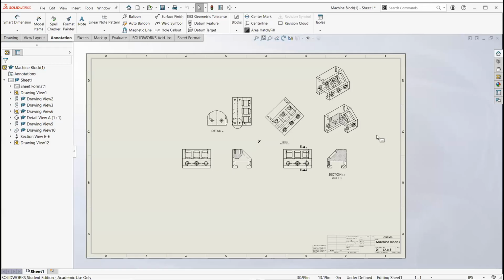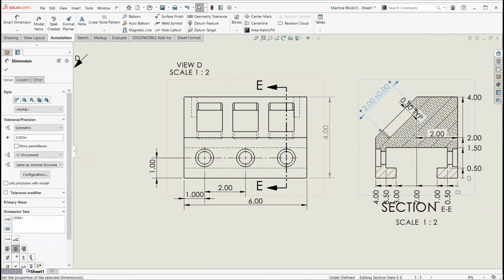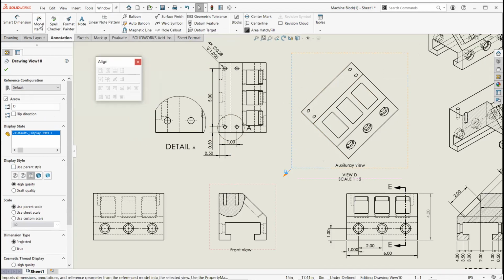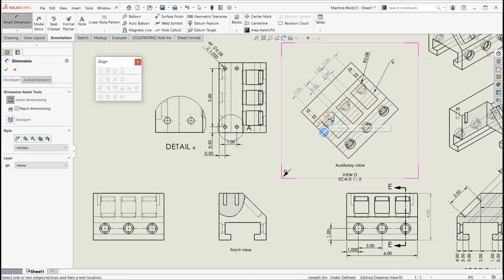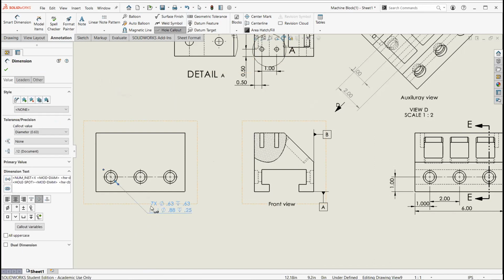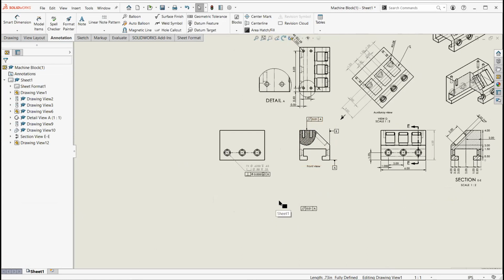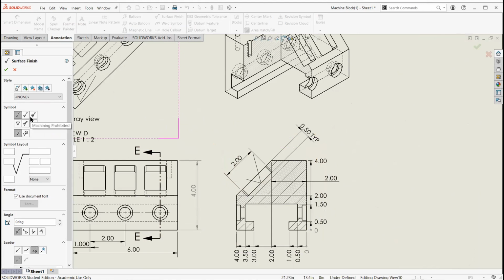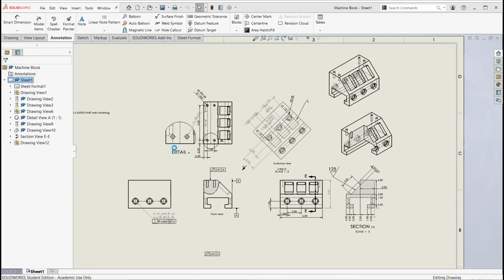MNE introduction to mechanical engineering lab 8 detailing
MNE introduction to mechanical engineering lab 8 part 2 detailing  views Solidworks 2020